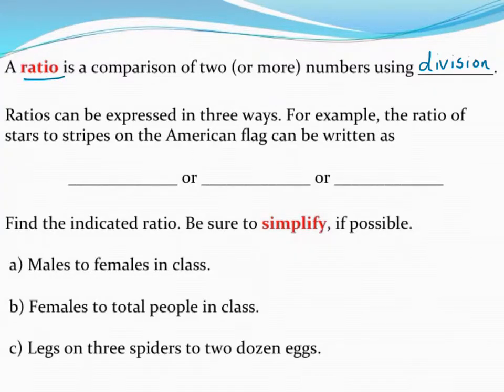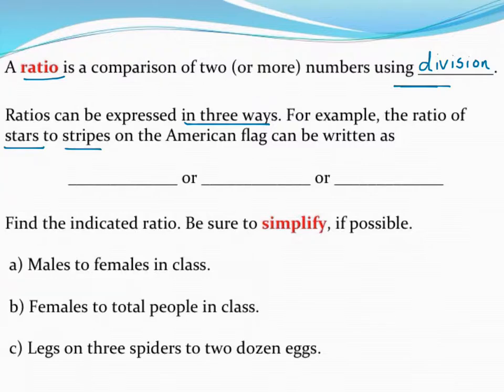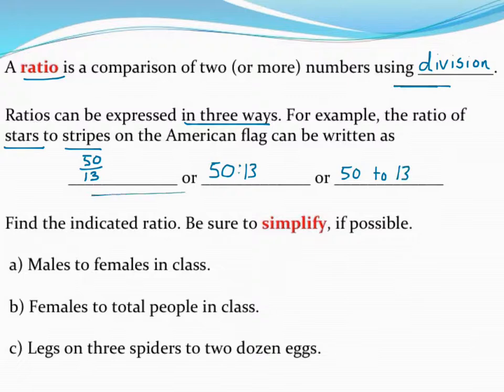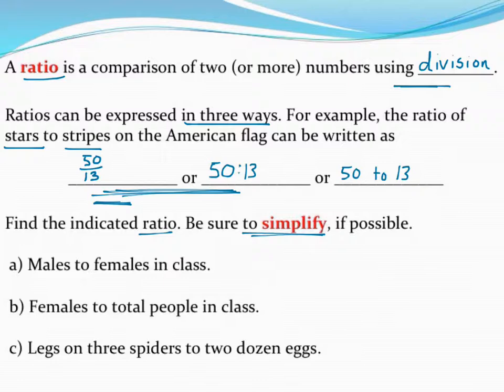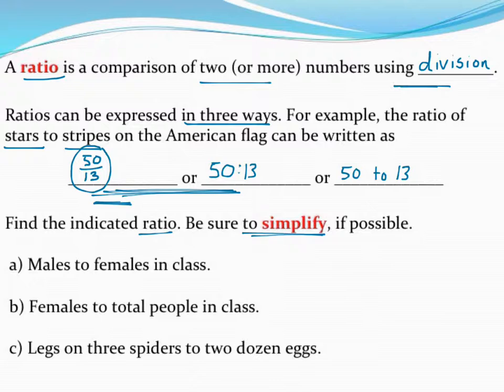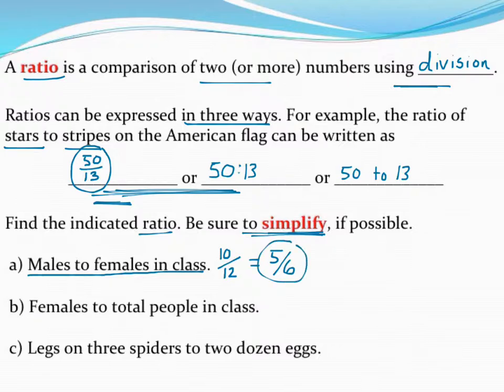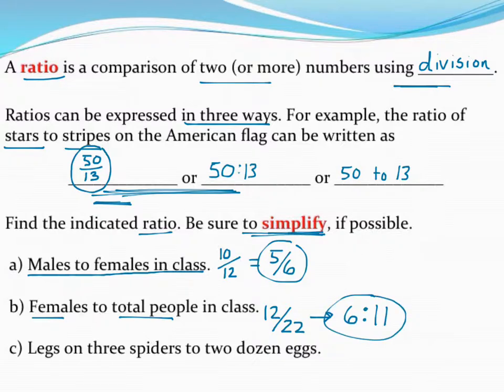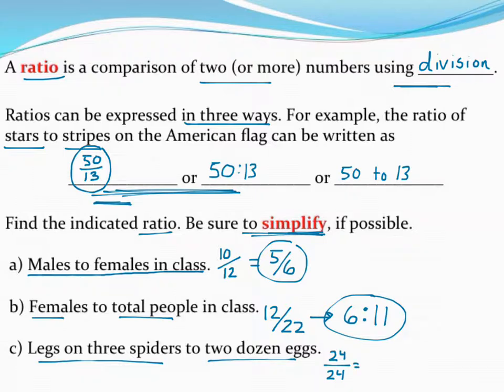Writing and simplifying ratios